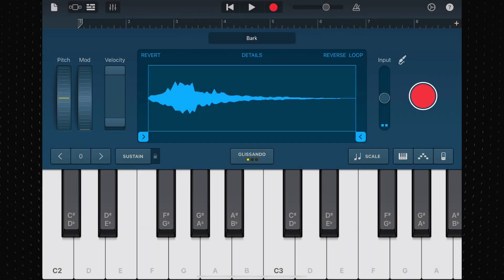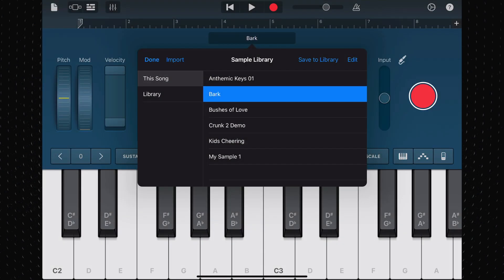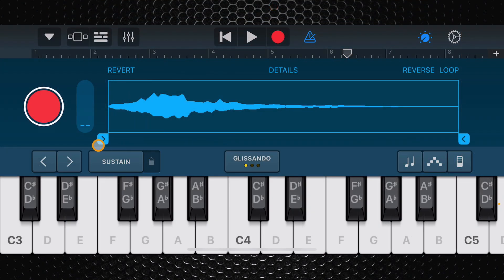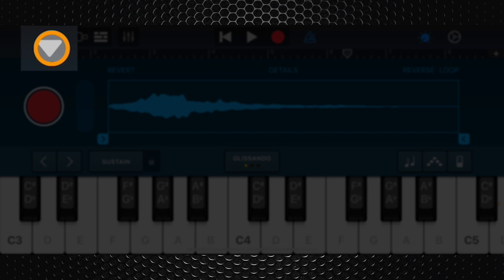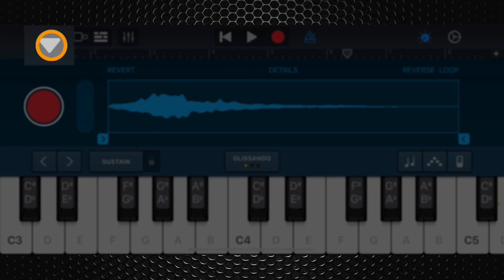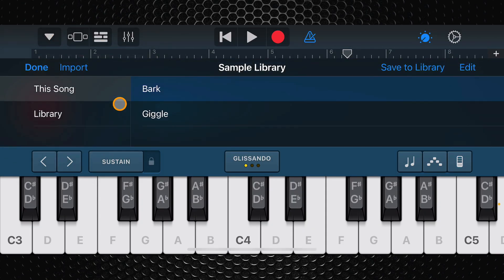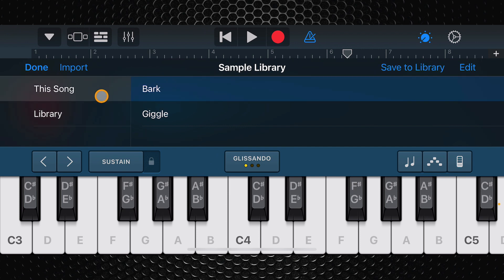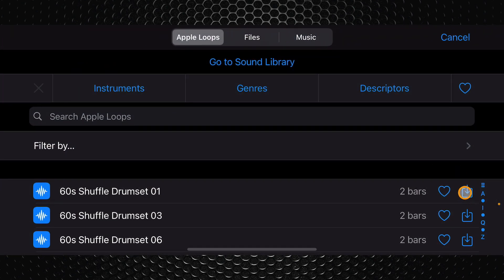Samples in GarageBand (iPhone)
Fix Samples in GarageBand (iPhone)

I've had a LOT of GarageBand for iPhone users ask where they can find their sample library after the new GarageBand update.

In this super quick GarageBand tutorial, I show how to access the sample library in GarageBand on iPhone.

———FREE GUIDES———

———GEAR———

———SOCIALS———